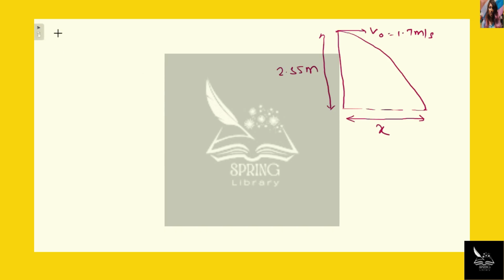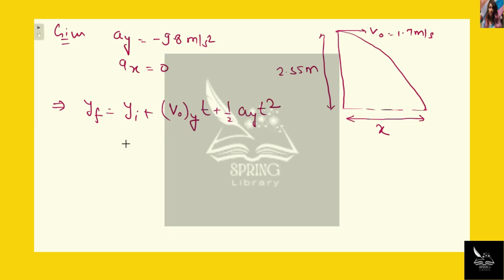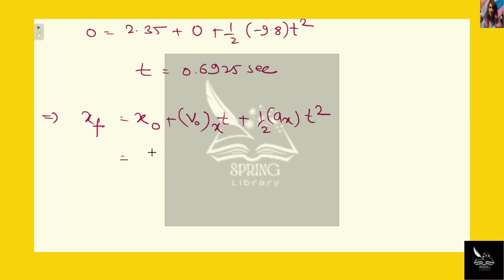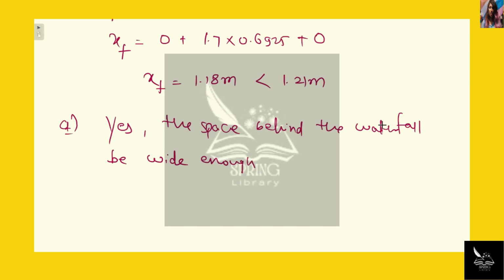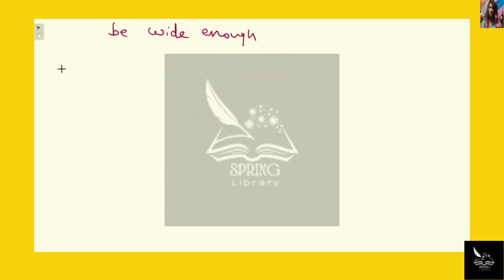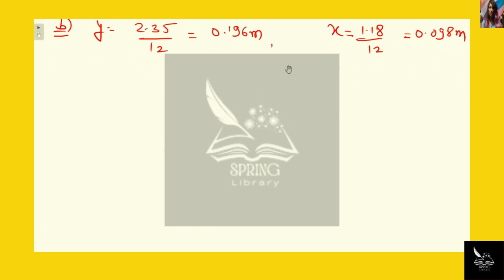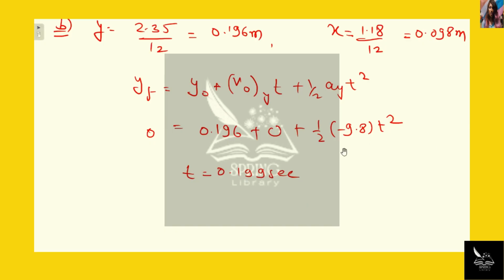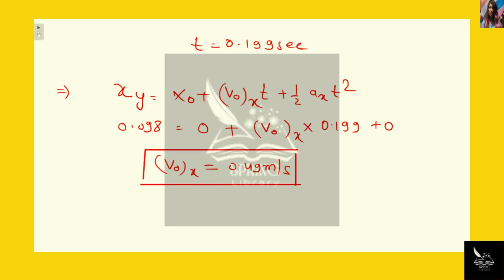A landscape architect is planning an artificial waterfall in a city park. Water flowing at 1.70 wi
A landscape architect is planning an artificial waterfall in a city park. Water flowing at 1.70 will leave the end of a horizontal channel at the top of a vertical wall high, and from there it will fall into a pool (Fig. P4.18). (a) Will the space behind the waterfall be wide enough for a pedestrian walkway? (b) To sell her plan to the city council, the architect wants to build a model to standard scale, which is one-twelfth actual size. How fast should the water flow in the channel in the model?